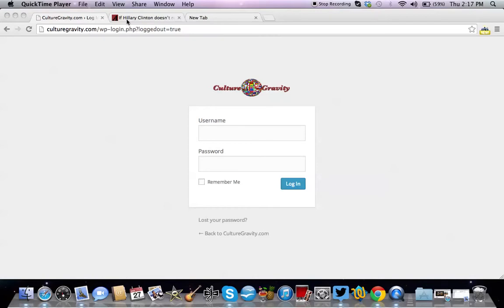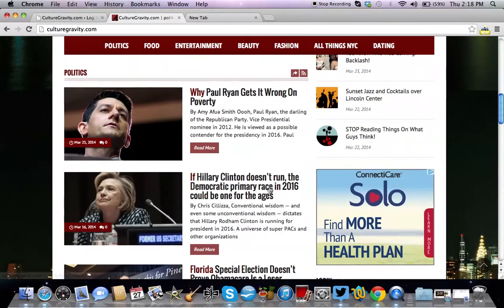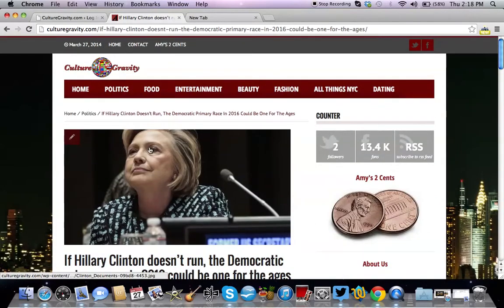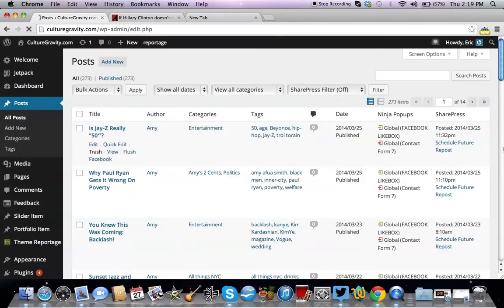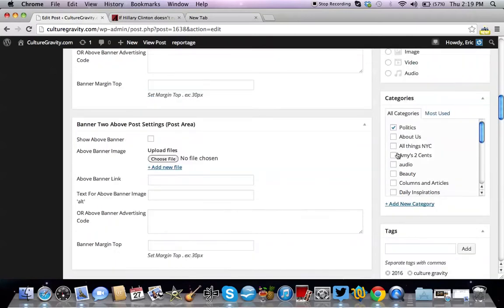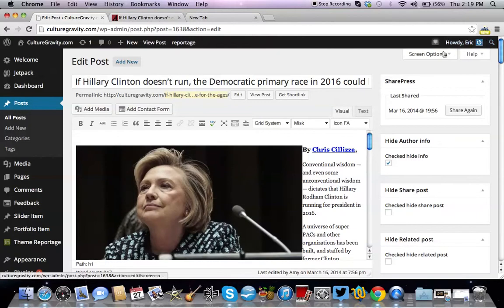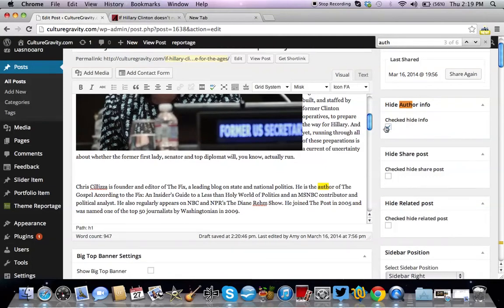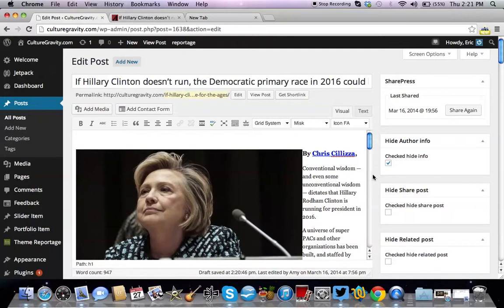How to disable "About the Author" in Wordpress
This Video covers how to disable "about the author" in Wordpress Content Management System. If you like this video follow @gopryweb on Twitter